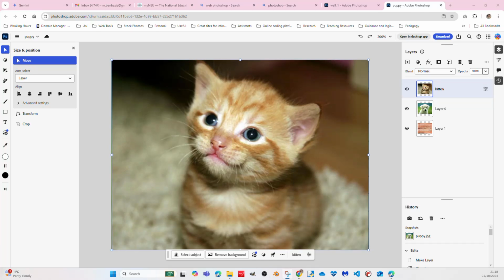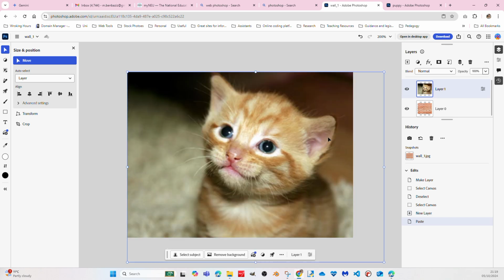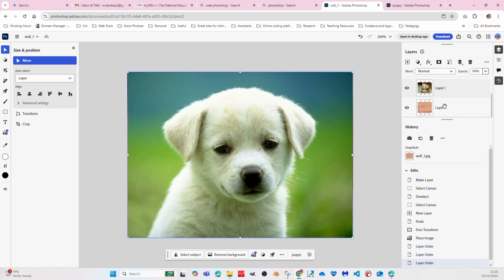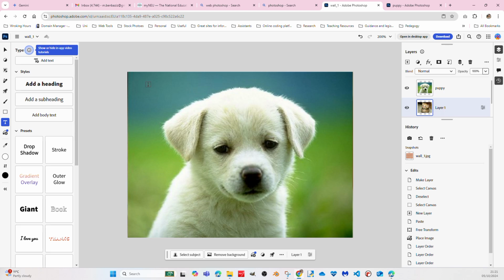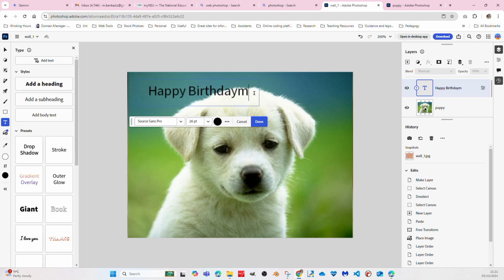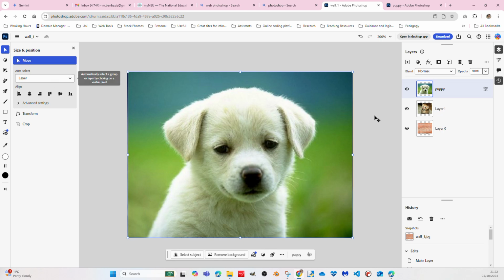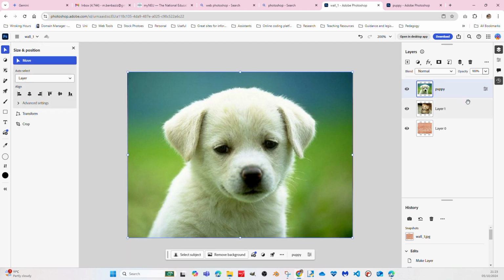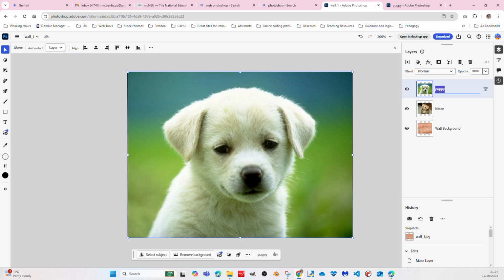Quick Tour of the Photoshop workspace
This is a quick tour of Photoshop and its workspace